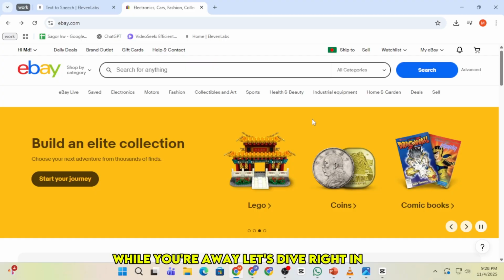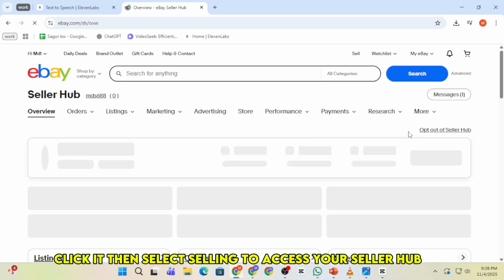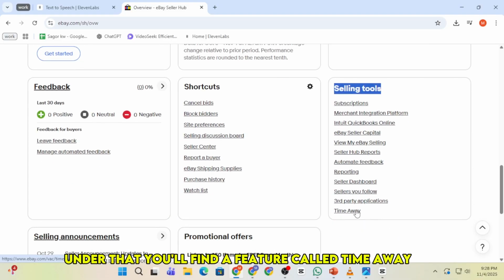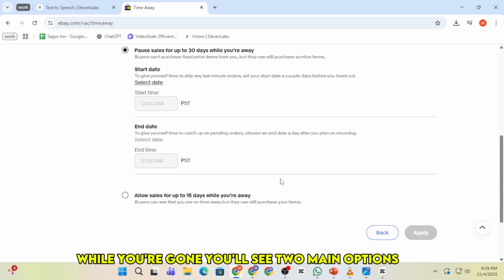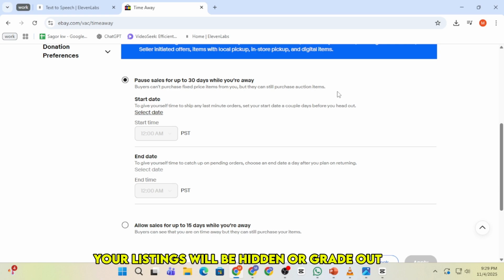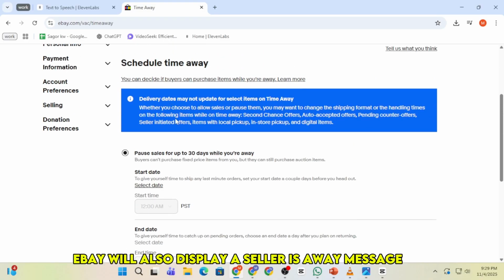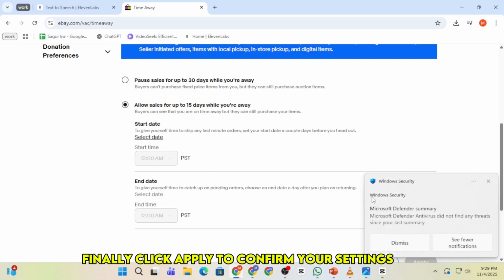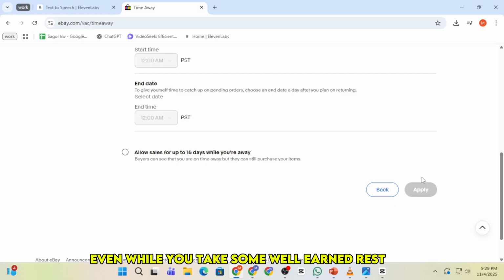How To Schedule Time Away On eBay - 2026 (Guide for Beginners)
How To Schedule Time Away on eBay
In this video, How To Schedule Time Away on eBay, you’ll learn how to set up your eBay time away settings step-by-step so your store runs smoothly while you’re on vacation. Discover how to manage orders, update listings, and pause sales easily using eBay seller tools and time away settings.